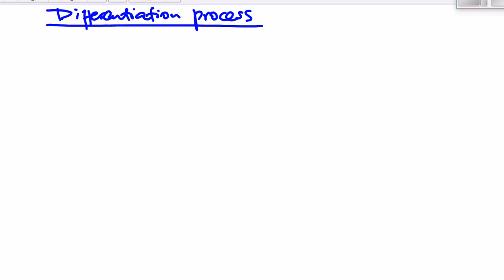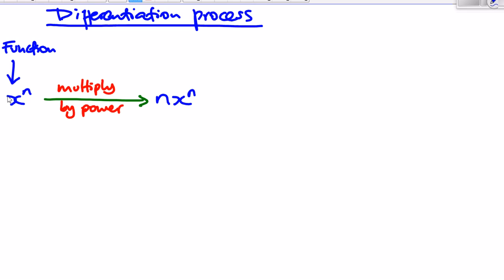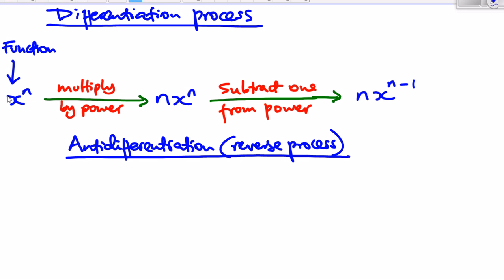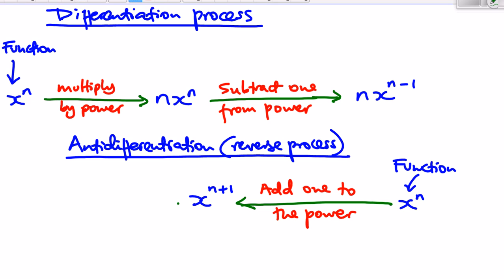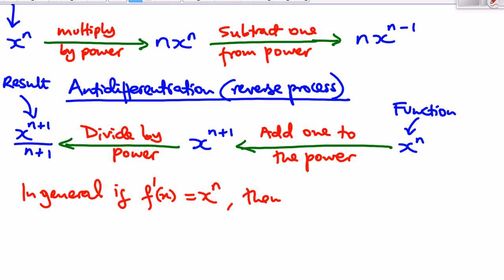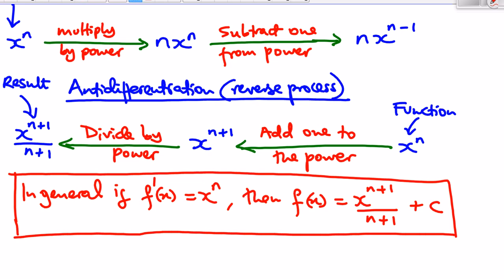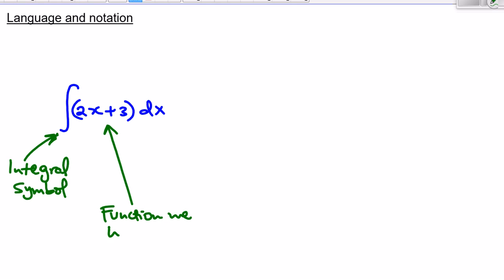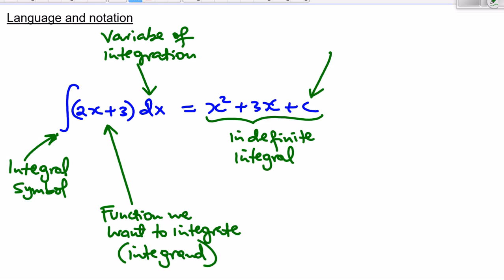Introduction to Integration (Part 2)